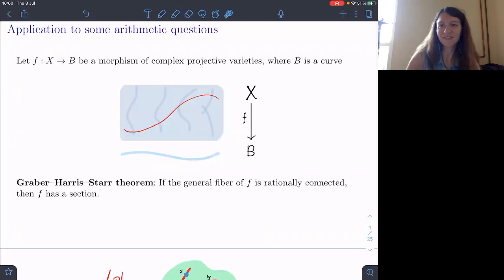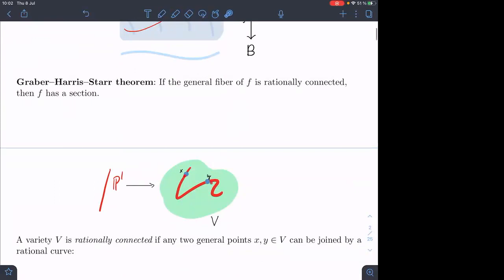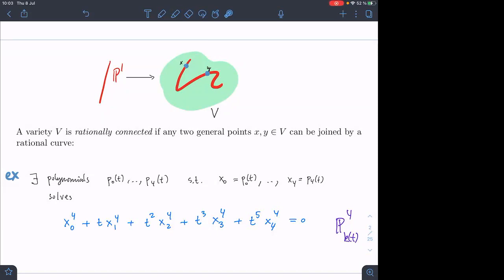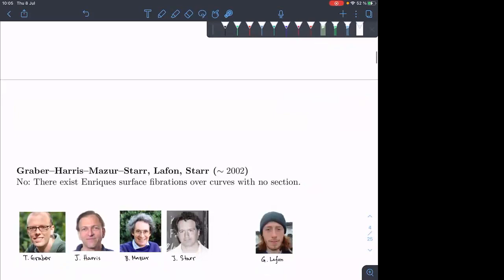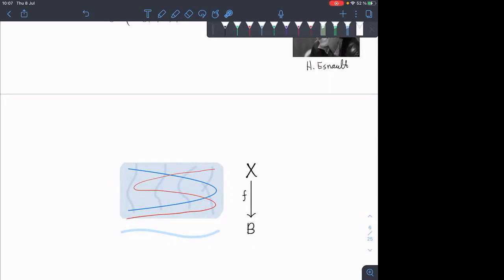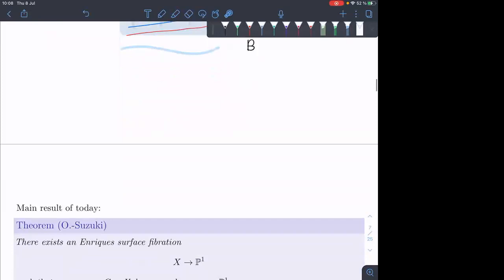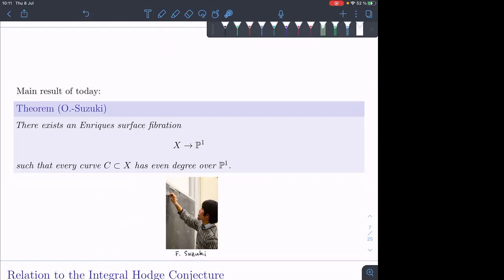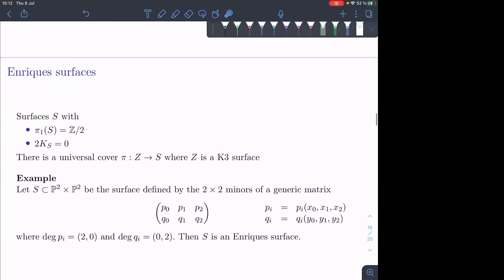Lecture 3 (Ottem): Integral Hodge Conjecture